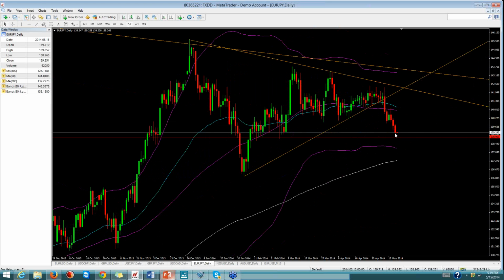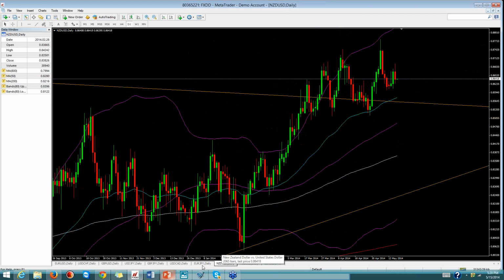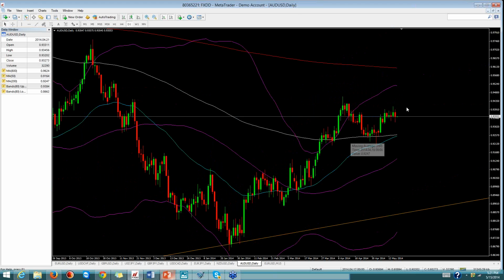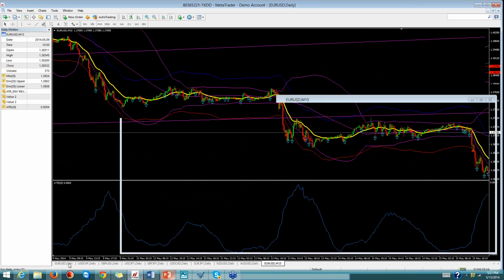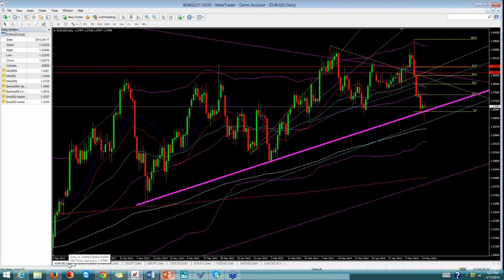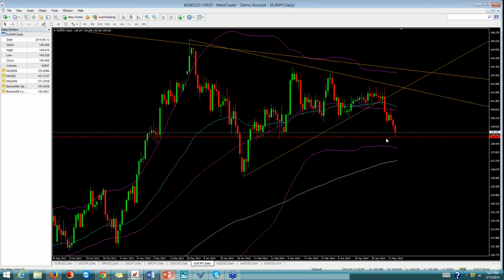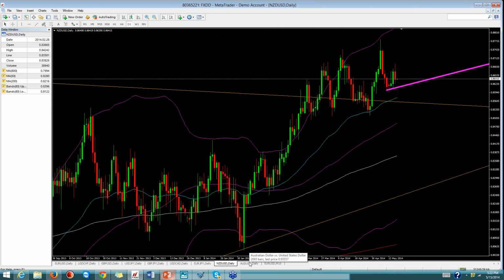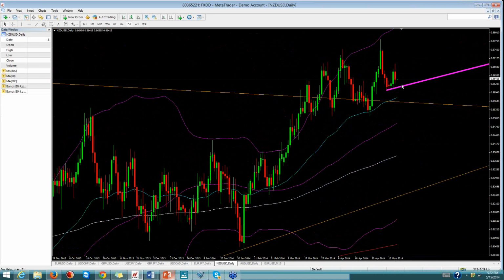Tribe Forex Daily Market Analysis 5-15-2014